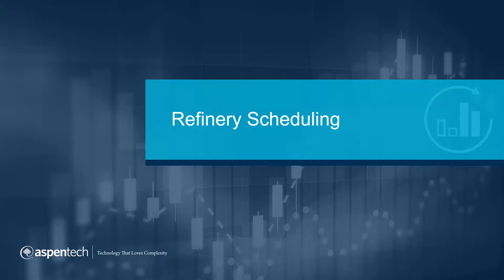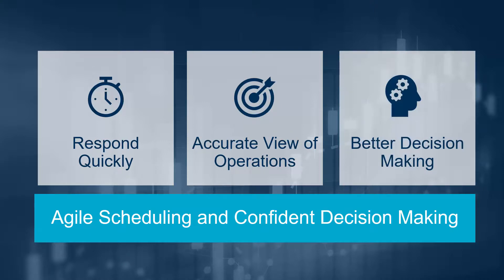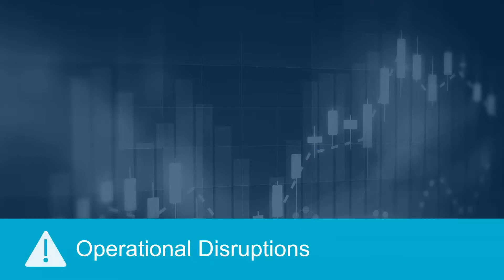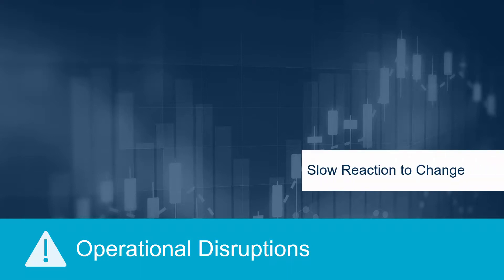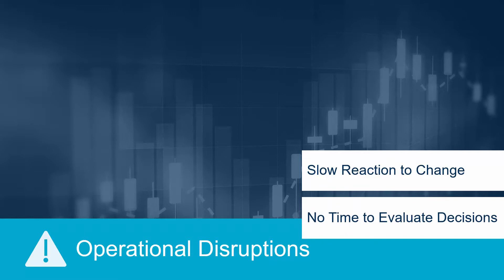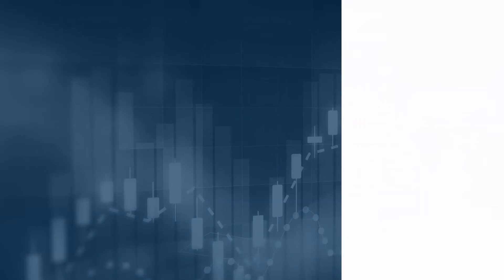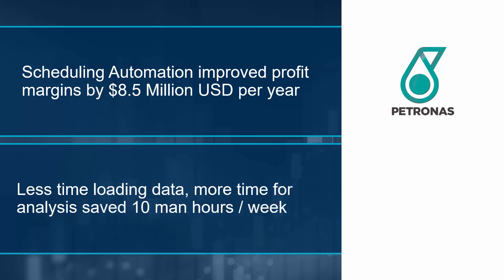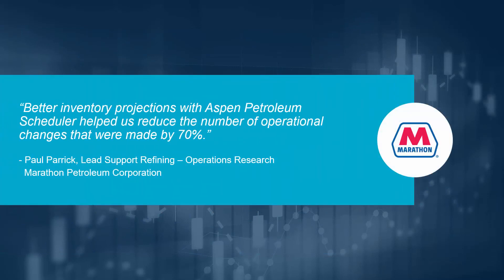Make Confident Decisions with Refinery Scheduling Software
Agile refinery scheduling software enables confident decision making. Improve responsiveness and decision making with refinery-wide scheduling that simultaneously schedules all key activities from within a single platform to increase production throughput.